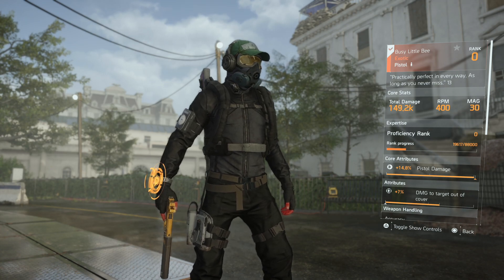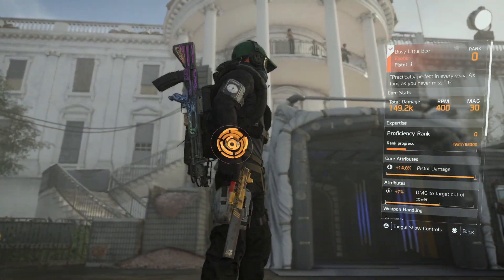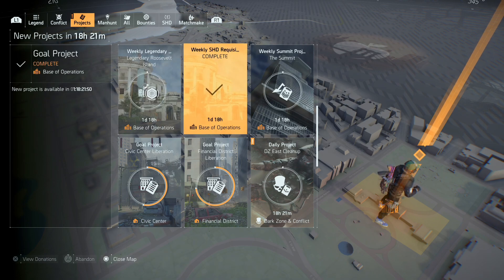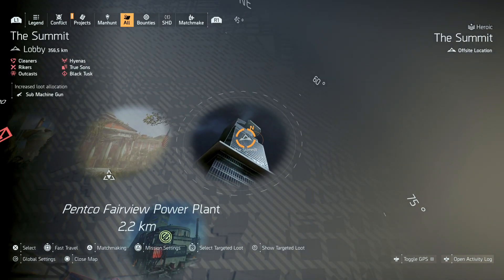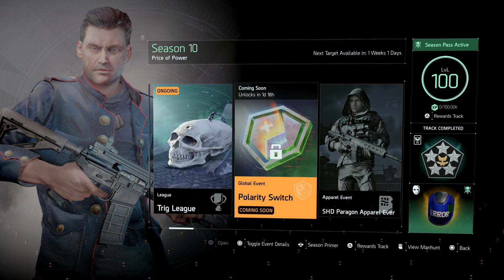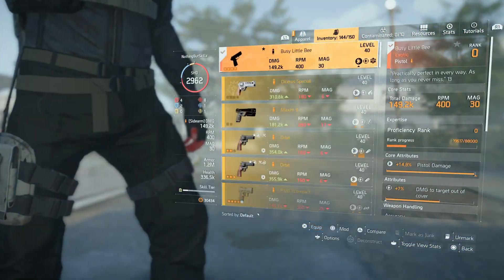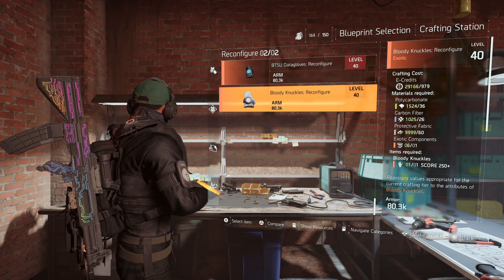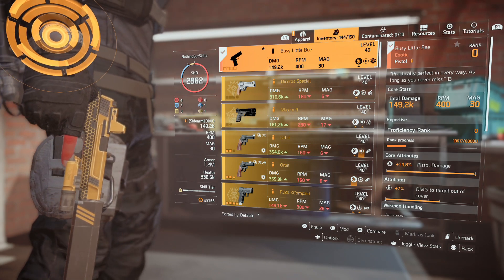HOW TO GET THE "BUSY LITTLE BEE" EXOTIC IN THE DIVISION 2 AFTER SEASON 10 IS OVER! TIPS & TRICKS